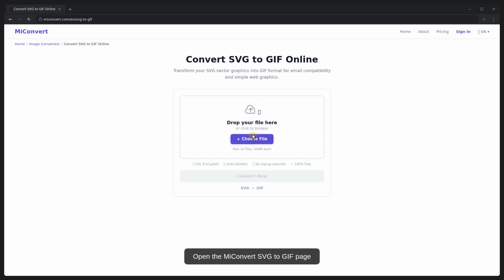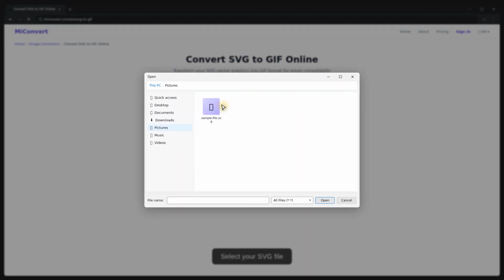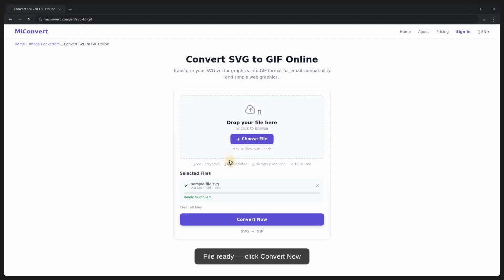How to Change SVG to GIF — Free Online Tool Tutorial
Need to convert SVG to GIF? This quick tutorial shows you how to do it completely free!

What you'll learn:
• How to upload your SVG file
• One-click conversion process
• Download your GIF file instantly